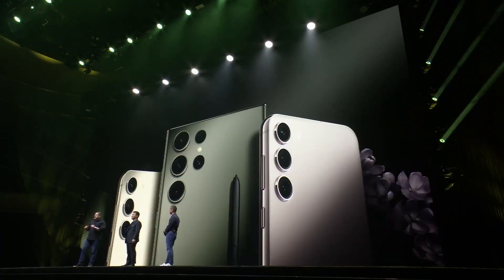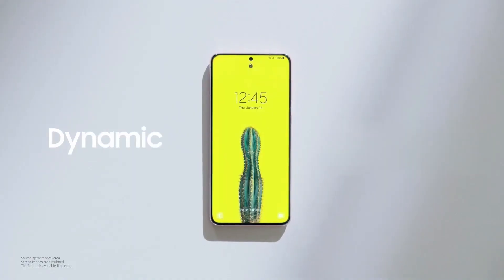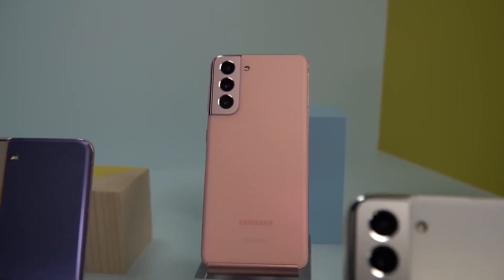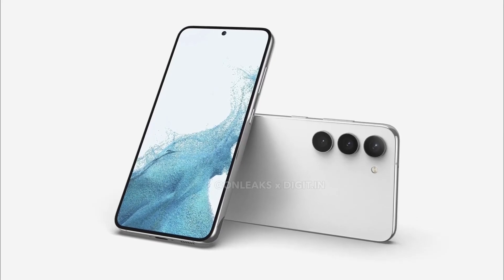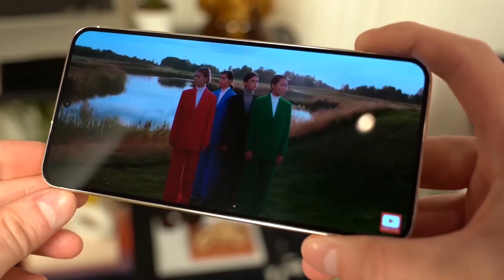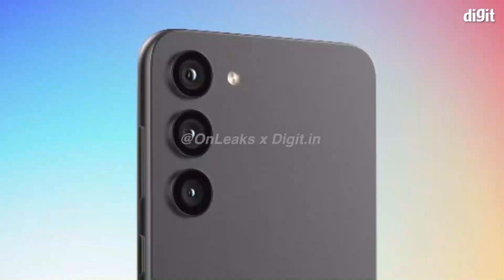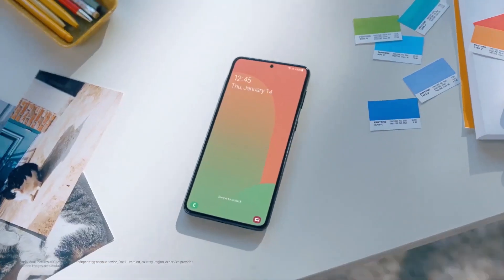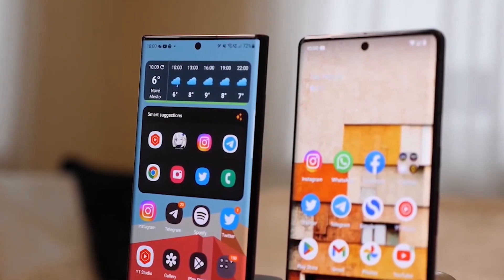Samsung Galaxy S23 FE - Well!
We already reported on the upcoming Samsung Galaxy S23 F.E. (Fan Edition) smartphone. Now, however, the anticipation of some fans should be curbed. The mobile device has already been spotted on Geekbench, with the Exynos 2200 as the S.O.C. So far, there is no evidence of an alternative version with a Snapdragon chip. According to this leaked render image, the exterior is based on the Galaxy S23 series or the Galaxy A54. The edges of the display were also discussed on Twitter. All previously released Galaxy S23 models use a modified version of the Snapdragon 8 Gen 2. That could change with the Fan Edition. Perhaps to save costs, Samsung could use an older processor from Qualcomm for this version. Twitter user OreXda claims that the manufacturer will include the Snapdragon 8+ Gen 1 processor. Recently, there have also been reports that Samsung may be using the Exynos 2200 from the Galaxy S22 in the FE model. Whatever processor it will be that the Galaxy S23 F.E. turns out to be the device tested in this benchmark, it is considered unlikely. Compared to the last Fan Edition, Samsung should pay attention to the camera. The Galaxy S23 could have a 4,500 milliapheres battery.